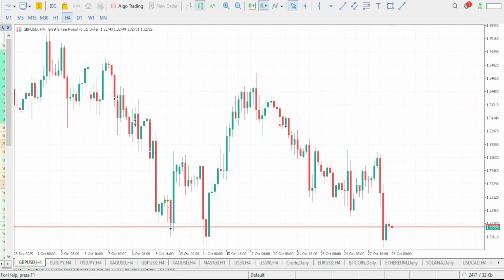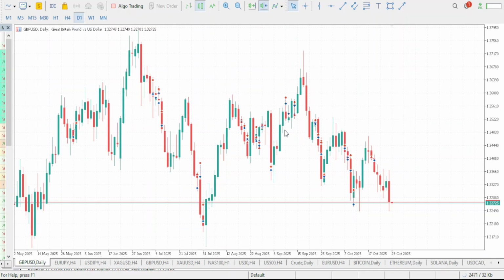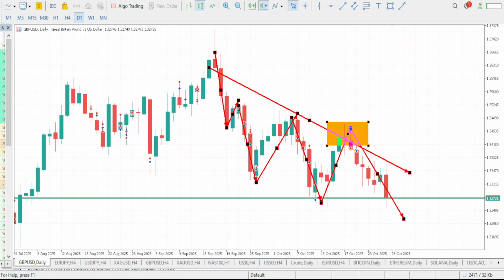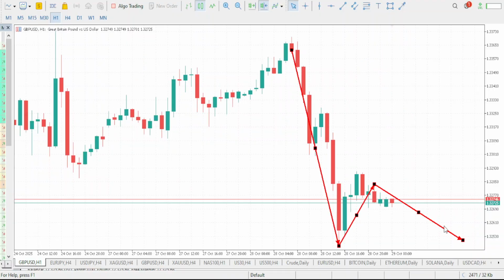GBPUSD Analysis Today | OCTOBER 29 2025 | GBPUSD Forecast | GBP/USD Technical Analysis